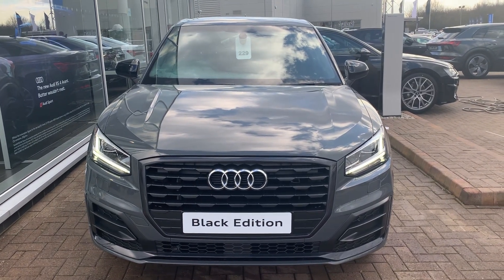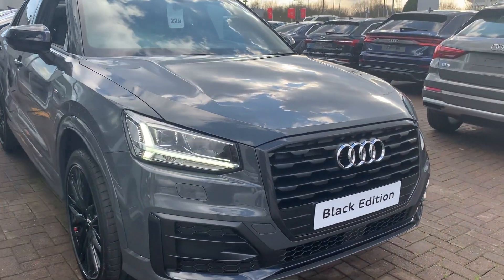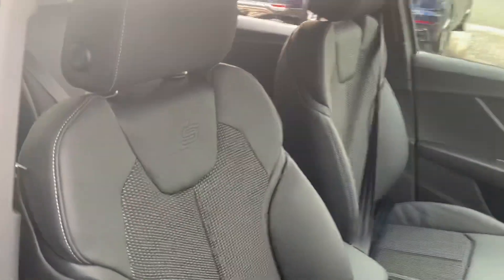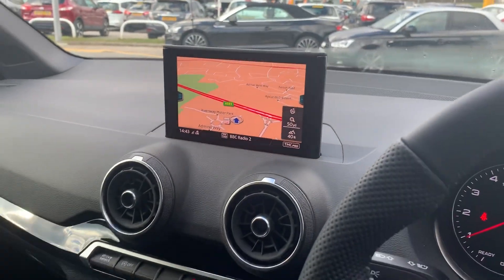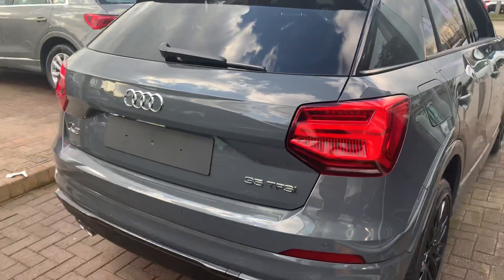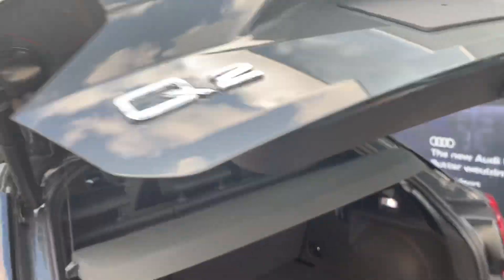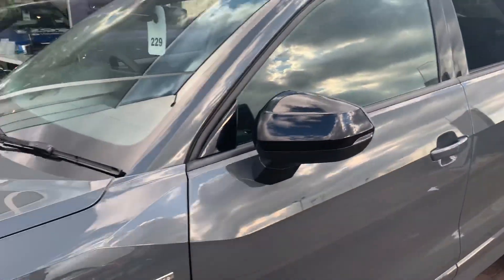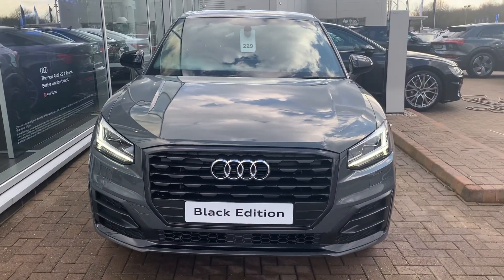Preston Audi - New Audi Q2 1.5 TFSI CoD 35 Black Edition (s/s) 5dr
Check out this Audi Q2 1.5 TFSI CoD 35 Black Edition (s/s) 5dr finished in Nano Grey paint.

For more information give our wonderful Sales Executives a call on 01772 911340, or come on down to our dealership at - Riversway Motor Park, Nelson Way, Preston PR2 2JZ.